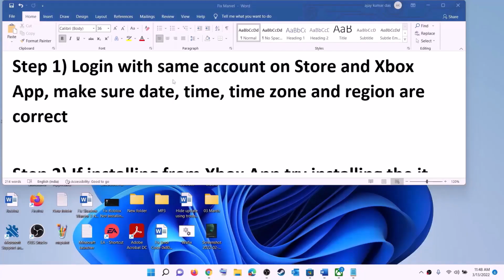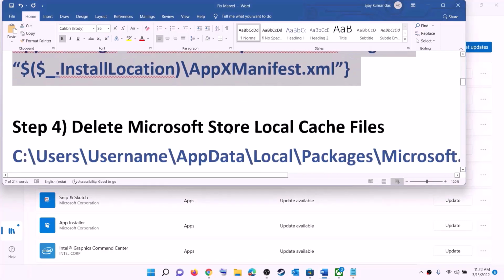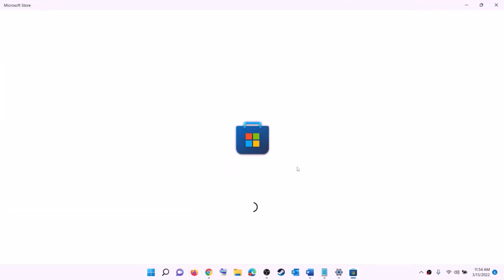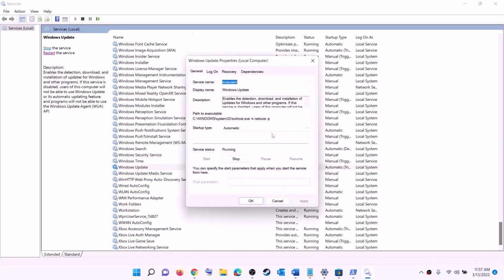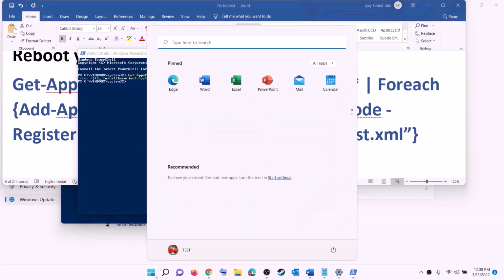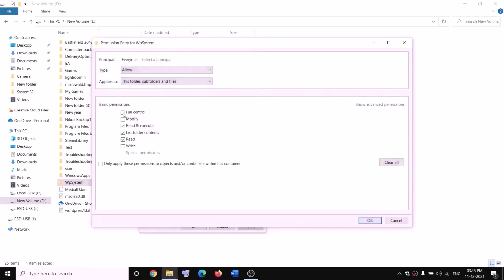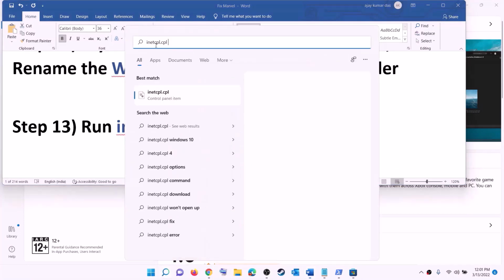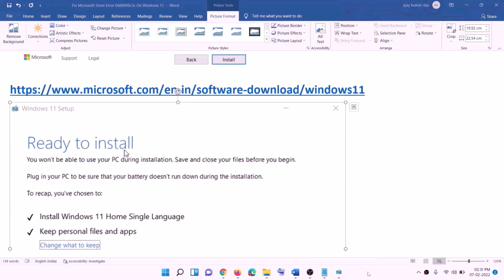Fix Payday 3 Not Installing On Xbox App/Microsoft Store On Windows 11/10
Fix Payday 3 Not Downloading/Installing/Updating On Microsoft Store/Xbox App On Windows 11/10 PC
C:\Users\Username\AppData\Local\Packages\Microsoft.WindowsStore_8wekyb3d8bbwe
Install Gaming service:
start ms-windows-store://pdp/?productid=9MWPM2CQNLHN
Step 8) Start all these services
IP Helper
Gaming services
Windows Update